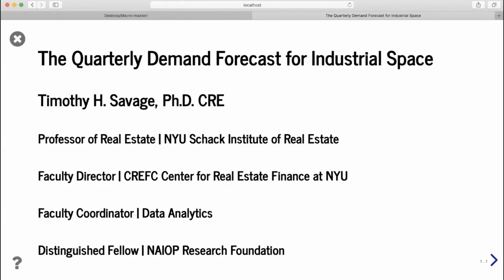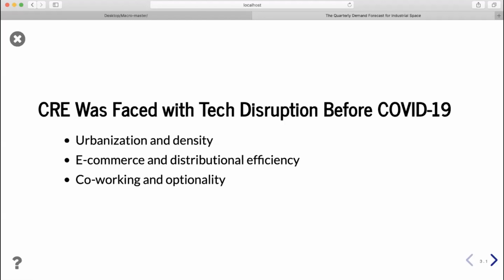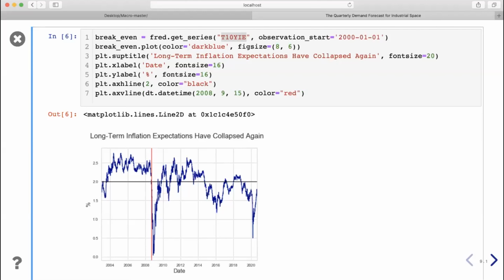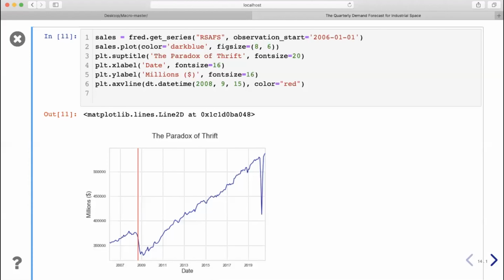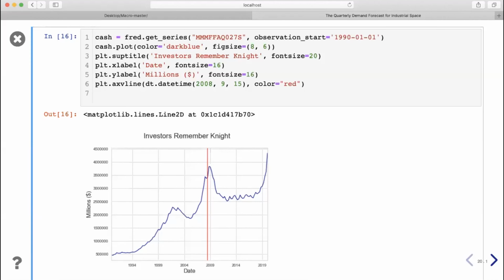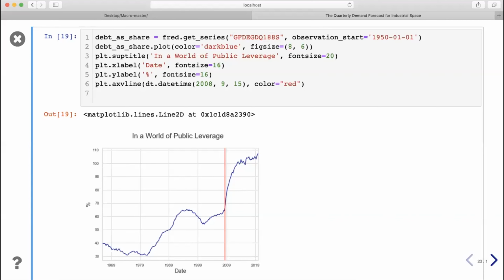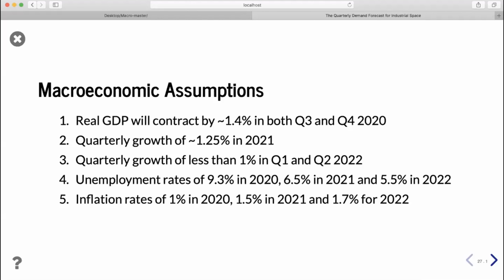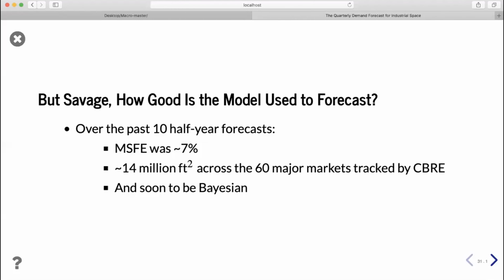Fall 2020 Faculty Seminar Series - The Quarterly Demand Forecast for Industrial Space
The Quarterly Demand Forecast for Industrial Space
Professor Tim Savage

September 2020